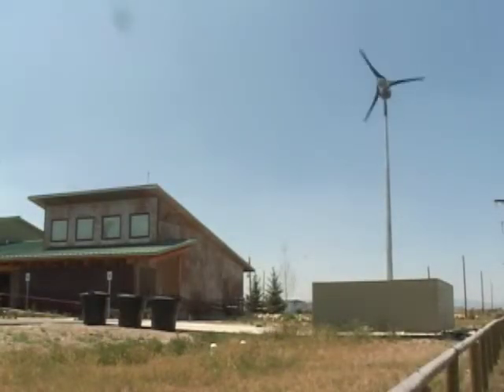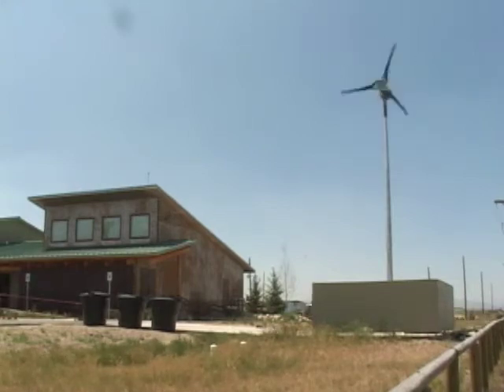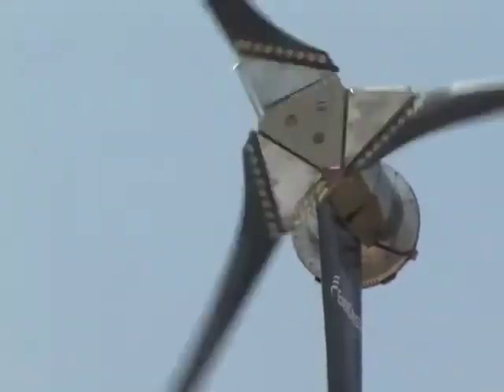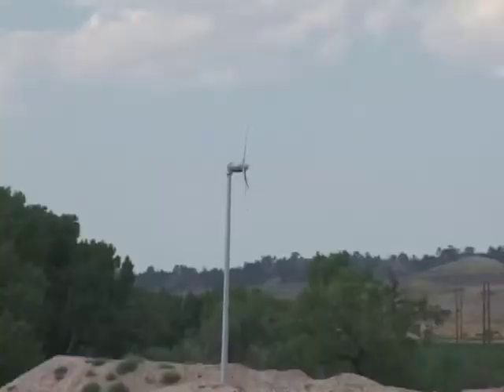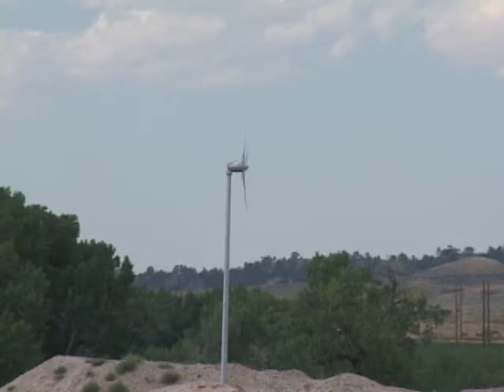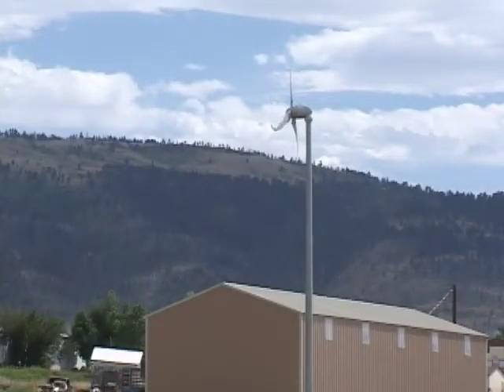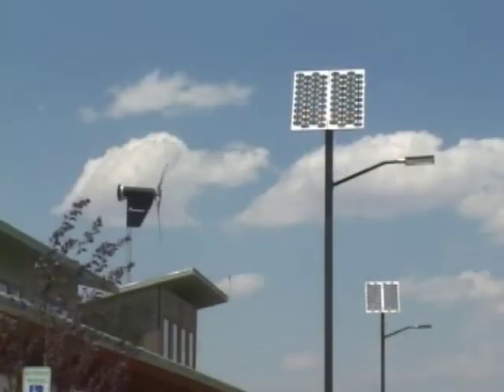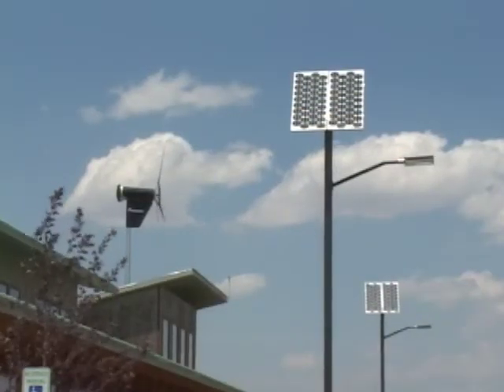Wind - Your New Best Friend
We've been harnessing Wyoming's wind energy for years, primarily to pumping ground water for cattle on the range. Today we can also harness that energy to produce electricity.